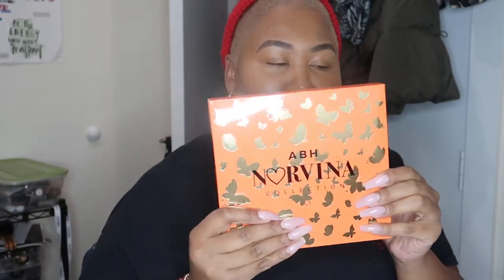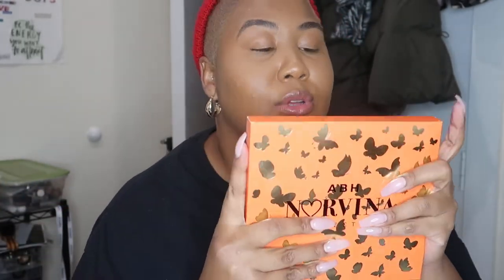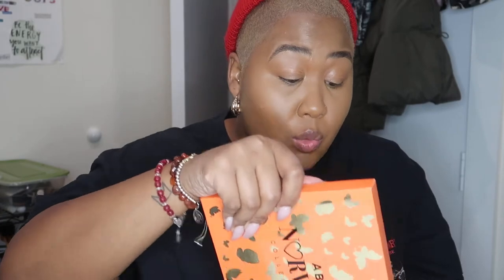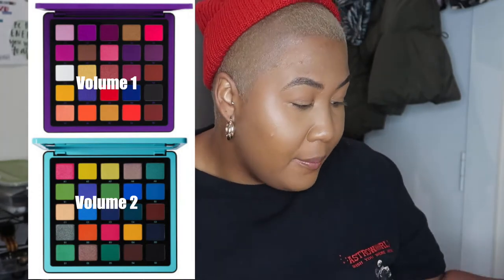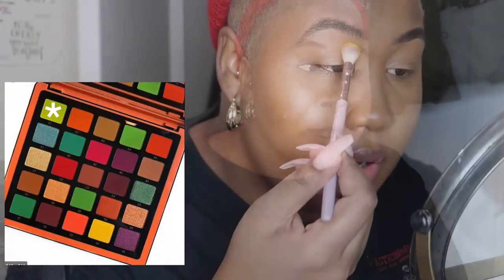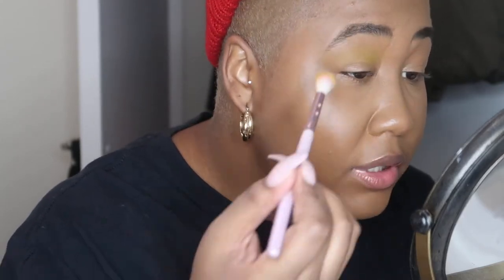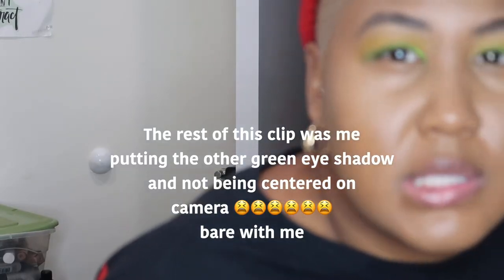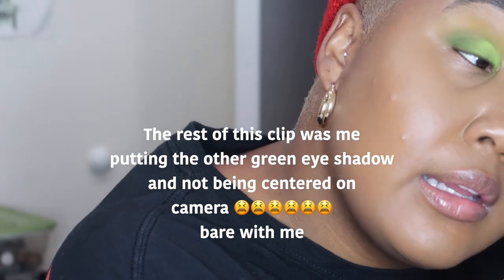Welcome Back? -ABH x Norvina Palette Review (Vol 3)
PRODUCTS MENTIONED:
milk makeup foundation - cinnamon
fenty concealer - 360
ABH x Norvina Palette Vol 3

( I DO NOT GET PAID FOR ANY OF THESE LINKS. FOR BOXYCHARM I'LL GET POINTS IF YOU USE MY LINK AND INFLUENSTER IS A FREE FUN MAKEUP PROGRAM IN EXCHANGE FOR REVIEWS ON YOUR SOCIAL MEDIA. IF I EVER GET PAID I WILL LIST IT HERE)

☂️FAQ☂️
Where you located? Brooklyn, NY
What's your ethnicity? Dominican
Major: Film
Skin Type: Combination/Normal
Hair Type: 4C/4Z

EsteeLauder : Double Wear 5N2 Amber Honey - (S)
SmashBox Studio Skin : 4.10 - (A)
YSL All Hours Foundation : B75 Hazelnut - (S)
TooFaced BornThisWay : Pecan (W) or Chai (S)
MilkMakeup - Blur Foundation : Cinnamon (W/A) or Golden Deep (S)
Becca - Skin Love : Maple (A)
Fenty - Pro Filtr : 385 (A)
CoverFX - Power Play : N85
MUFE Ultra HD : Y455
MUFE Matte Velvet : Y505 (S) or Y463 (A)